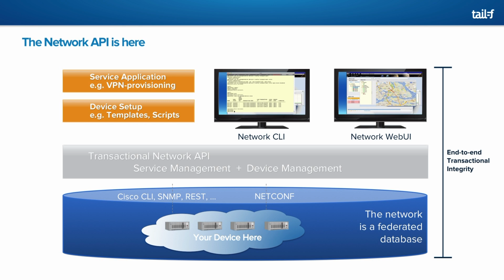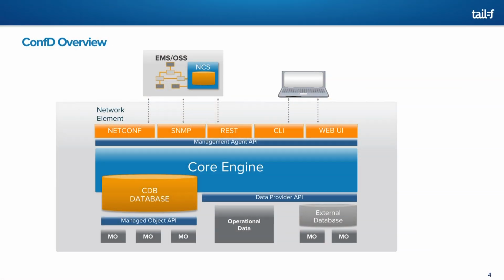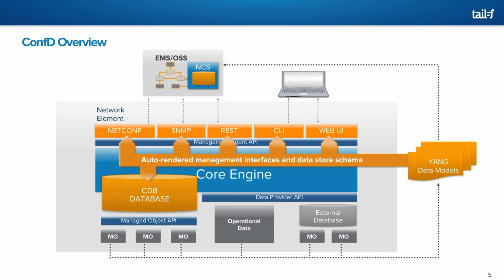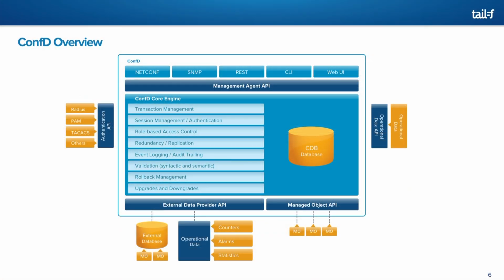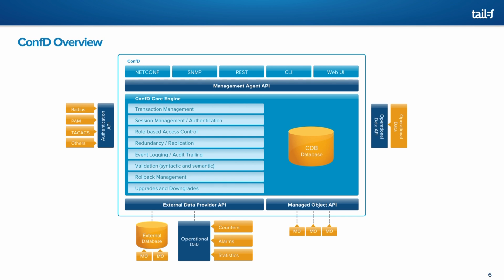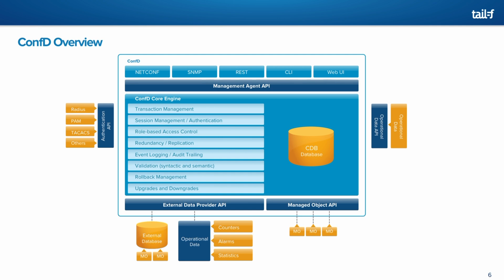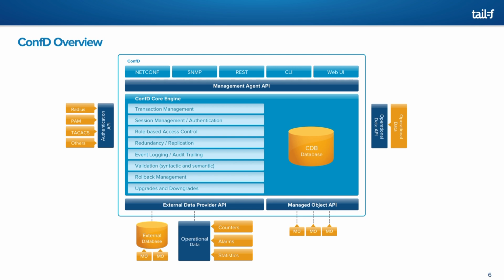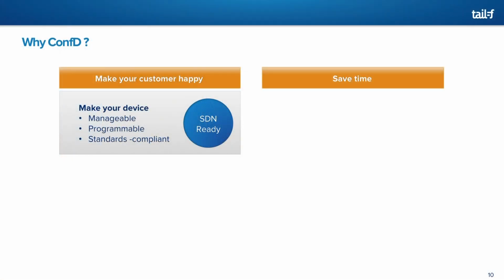ConfD Overview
00:00 Intro,
03:01 Blockdiagram,
08:10 Blockdiagram 2,
10:55 Role-based access control,
13:18 Validation,
16:40 Rollback Management,
19:26 ConfD Overview diagram,
20:28 Why ConfD,